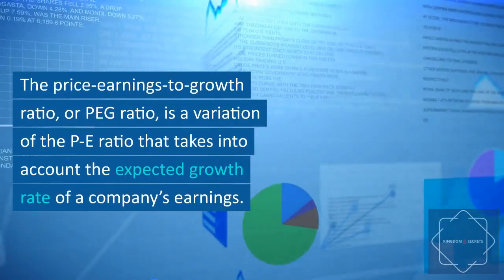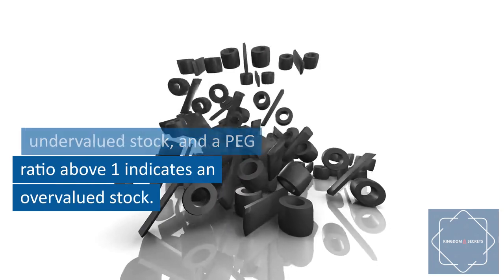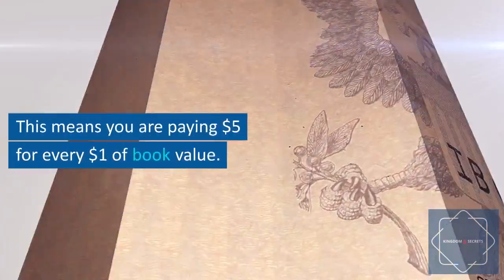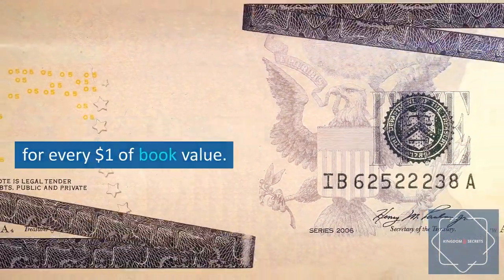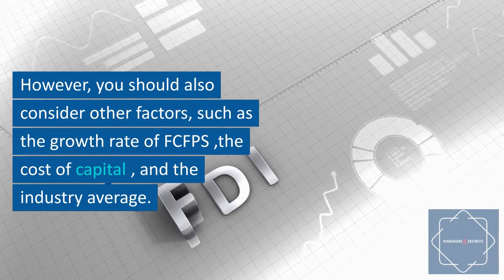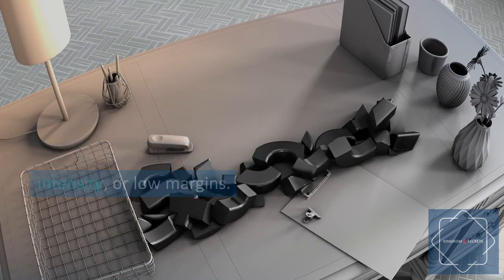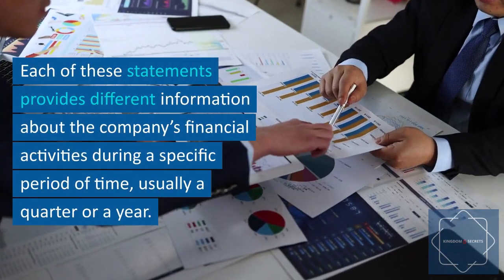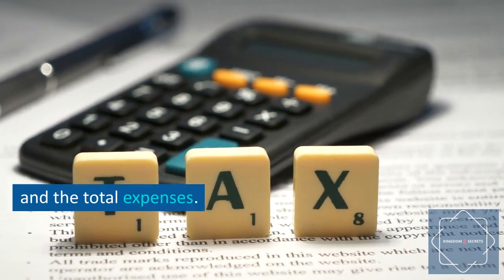How to value company stocks !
In this video, we discuss the different ways to value a company's stock. Valuing a stock is important because it helps investors determine whether the current price is overvalued or undervalued.

One of the most common ways to value a stock is to compute the company's price-to-earnings (P/E) ratio. The P/E ratio equals the company's stock price divided by its most recently reported earnings per share (EPS). A low P/E ratio implies that an investor buying the stock is receiving an attractive amount of value.

Another way to value a stock is to use the price-to-book (P/B) ratio. The P/B ratio compares the company's stock price to its book value per share. A low P/B ratio implies that the stock is undervalued.

The price-to-sales (P/S) ratio is another way to value a stock. The P/S ratio compares the company's stock price to its revenue per share. A low P/S ratio implies that the stock is undervalued.

The discounted cash flow (DCF) method is another way to value a stock. This method involves estimating the future cash flows of a company and discounting them back to their present value. The present value of these cash flows represents the intrinsic value of the company.

These are just some of the ways that investors can value a company's stock. Each method has its own strengths and weaknesses, and investors should use multiple methods to get a more complete picture of a company's valuation.